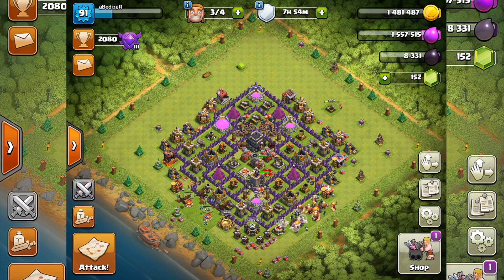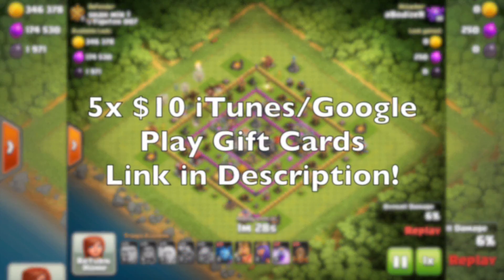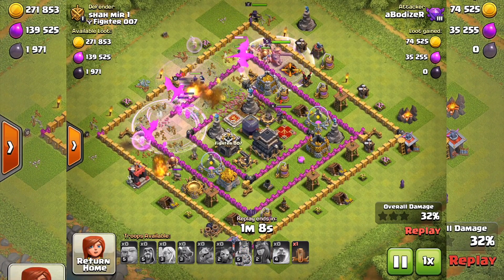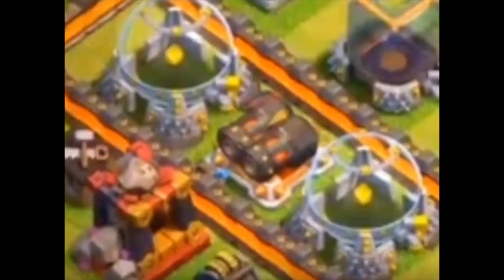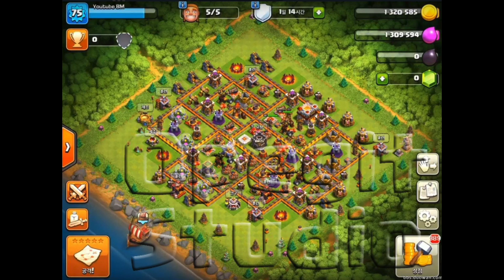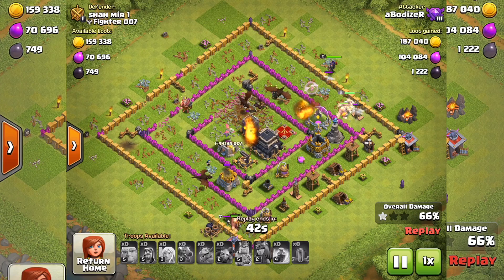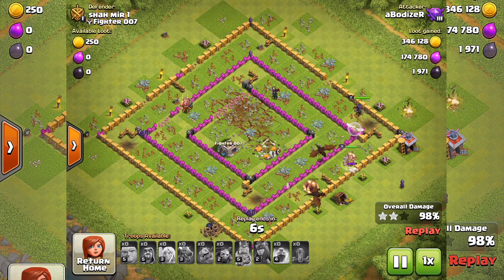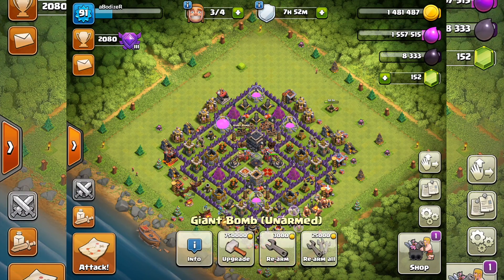Clash of Clans NEW CONFIRMED May 2017 UPDATE LEAKS? | Huge Balance Changes Update Coming!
Clash of Clans NEW CONFIRMED May 2017 UPDATE LEAKS? | Huge Balance Changes Update Coming! Clash of Clans Leaks that are found probably confirmed in May 2017 Huge Update that are leaked by Opegit. Learn New Balances in Clash of Clans! I Hope You Enjoy It!

Clash Royale BEST DECK For Arena 6, 7, 8, 9, 10, and 11! (Trophy Pushing Deck)

FREE ITUNES:

(CashForApps): abodizer

Tshirts, Mug, and Sticker
This video is about Clash of clans new update that we are having in May 2017. There are new leaks that were found by opegit studio, so I am showing you the new clash of clans leaked for may 2017 and these leaks probably confirmed that we are having in clash of clans may 2017 update. Tell me how do you the update will be? Also, we have new clash of clans balance changes update coming! | Huge Balance Changes Update Coming!"